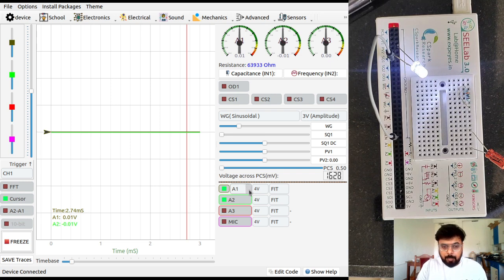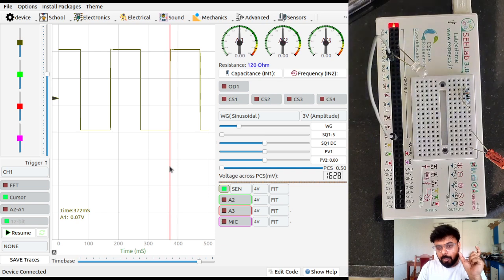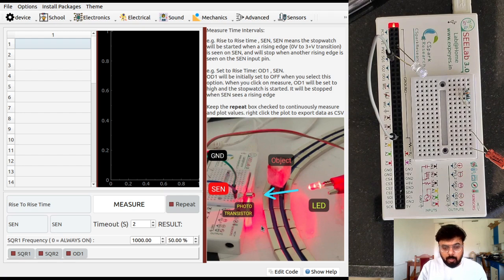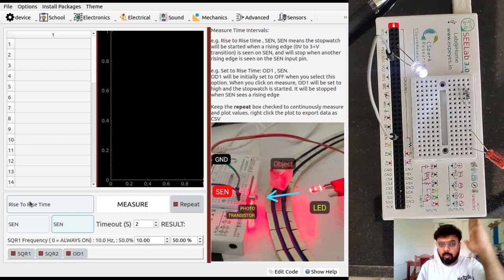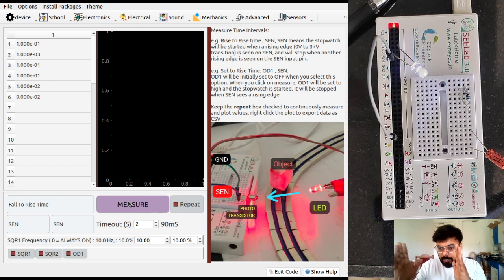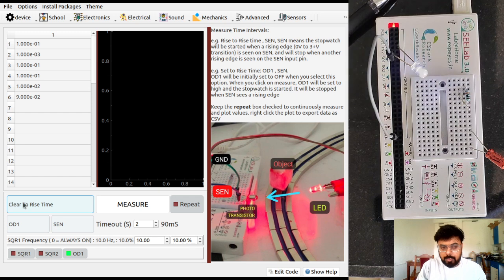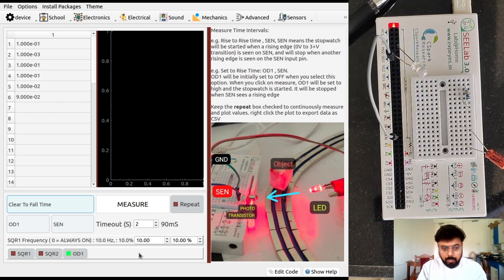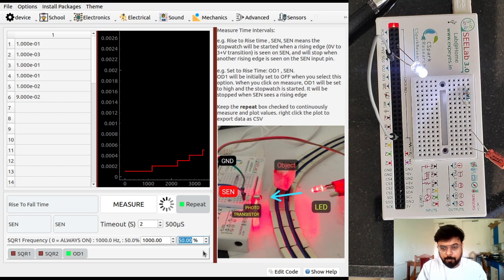SEELab3 / ExpEYES17 Desktop App: Timing Measurements User Guide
Measure fast signals using the digital stopwatch on the SEELab3/ExpEYES devices. 64Mhz clock speed (15nS step size)

You can select Rising/Falling edges on either IN2 or SEN inputs as the start signal. For Stopping the stopwatch also you can select either of these inputs.

In addition, there are Set/Clear to Rise/Fall options where digital outputs OD1/SQR1/SQR2 are set HIGH/LOW before starting a measurement. This is useful for several physics experiments

install with pip
windows: open cmd
python -m pip install seelab_examples
python -m seelab_examples

linux: terminal
pip install seelab_examples
seelab_examples
(do not use sudo pip...)